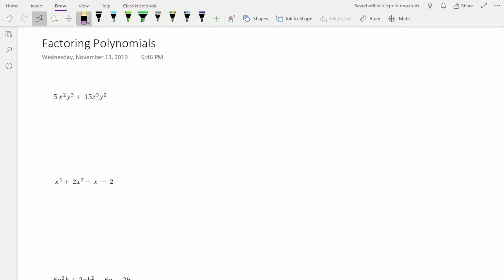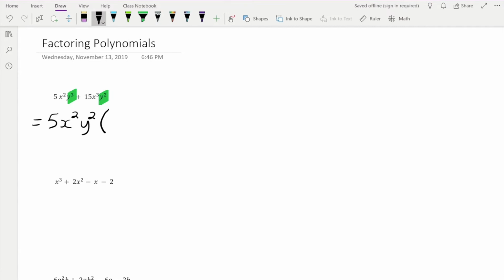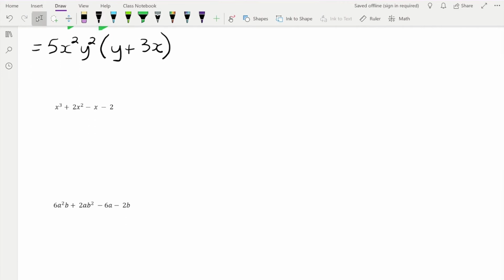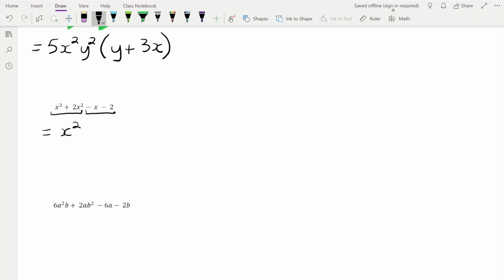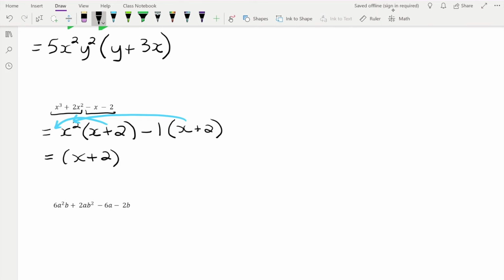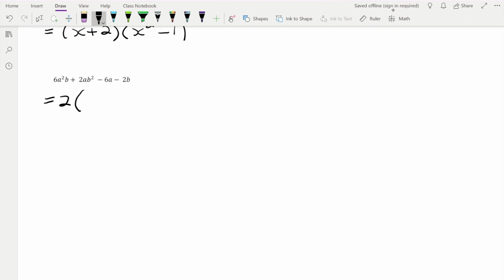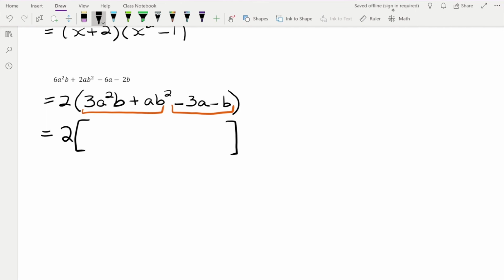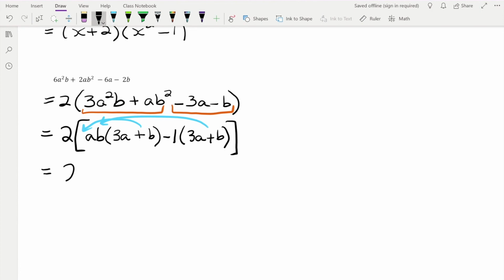Factoring Polynomials By Grouping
This video goes through some examples of how to Factor by Grouping with a quick review on factoring by finding a common monomial factor.